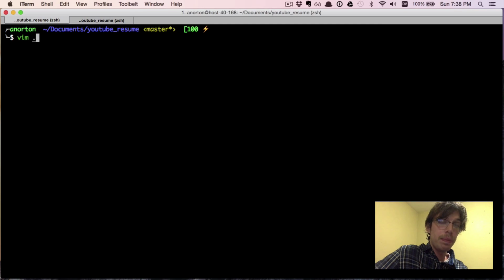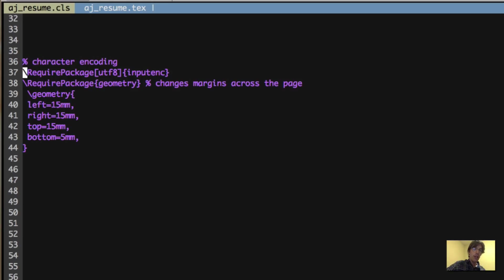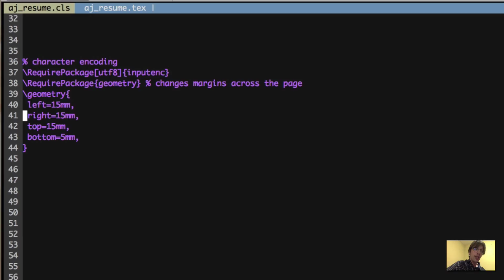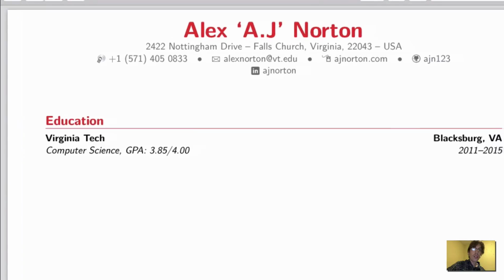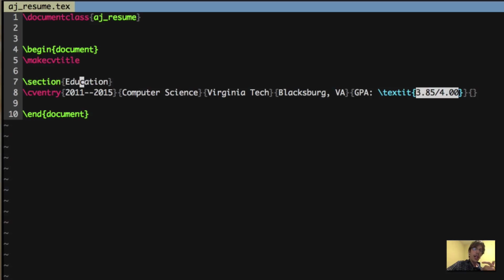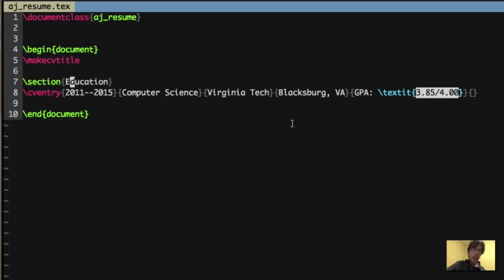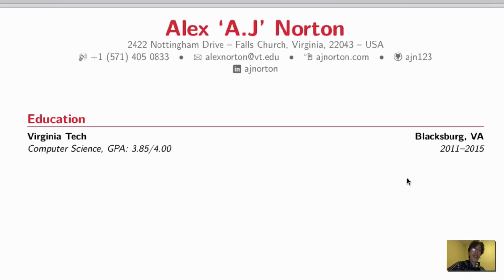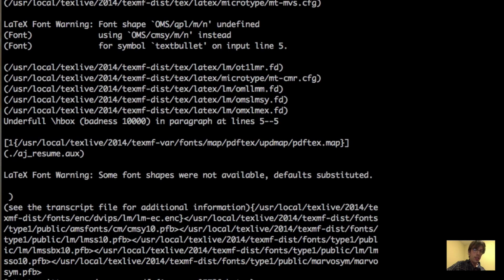Professional Resume & Cover Letter 4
Code used:
\section{Education}
\cventry{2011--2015}{Computer Science}{Virginia Tech}{Blacksburg, VA}{GPA: \textit{3.85/4.00}}{}

Check out my blog and like or comment any other tutorials you would like to see!